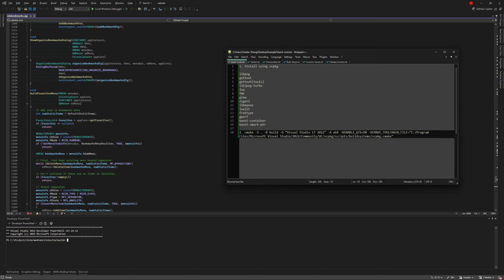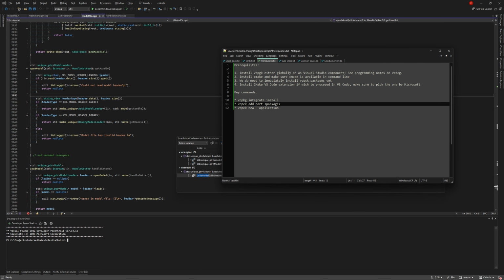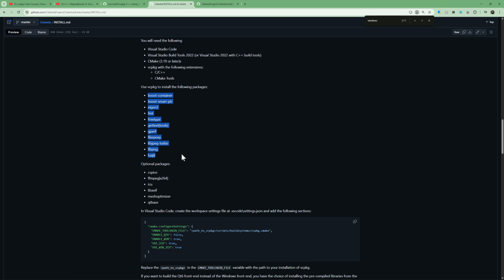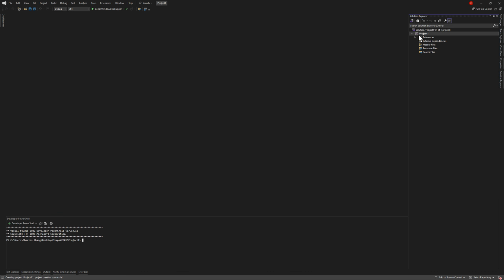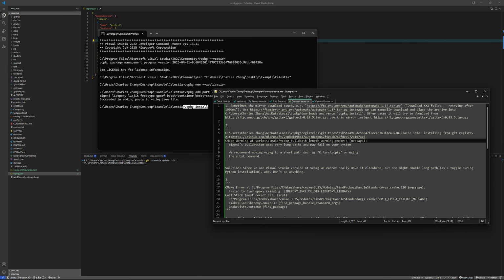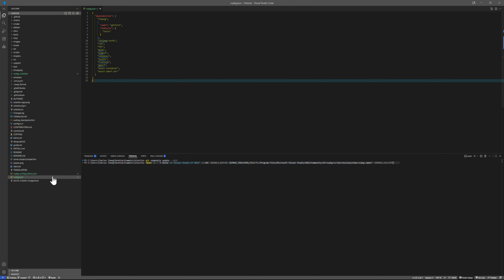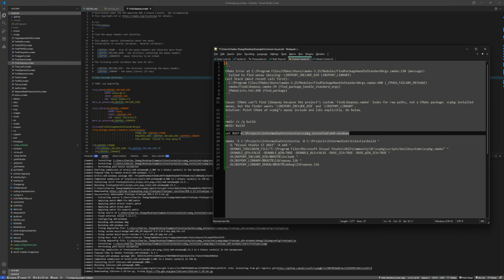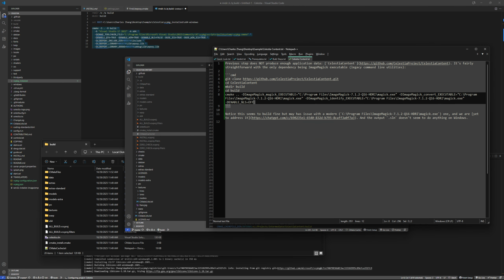Build Celestia from Source on Windows (Part 1) - Detailed Walkthrough | C++ | vcpkg | CMake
In this part 1, we take a look at how we can generate build files for Celestia on Windows.

Bookmarks
Quick Steps
00:12 Quick Steps for people in a hurry
Build Process Overview
01:08 No-hurry build steps
01:20 Final source code folder; Folder sizes
02:20 Warning: This video just generates the build file
03:04 Verdict & comments on the process
04:26 The use of visual studio solution
Prerequisites
05:12 Prerequisites
06:22 Key commands
06:34 Celestia source code repository
06:55 CelestiaContent source code repository
07:20 Preview of the repository doc and README
08:18 Support/build64.cmd
09:22 Overview of INSTALL.md
10:40 All CMake parameters
11:08 CMake Visual Studio Code extension by Microsoft
vcpkg review
11:46 vcpkg review
11:55 Install vcpkg globally
12:43 Install vcpkg locally
13:22 Path to local version of vcpkg in Visual Studio
13:30 Visual Studio Developer Command Prompt
13:55 Most important vcpkg commands
14:15 vcpkg integration install
14:40 New C++ project using vcpkg
15:04 vcpkg new --application
15:46 vcpkg.json
15:56 vcpkg add port lua
16:16 vcpkg-configuration.json (baseline)
16:46 vcpkg install
17:00 Initialize Celestia project
17:40 Initialize vcpkg local manifest
17:55 Install all dependencies
18:55 Disable NLS
19:15 vcpkg install: Custom download path (Troubleshooting)
19:45 vcpkg AppData roam folder
21:13 Mirrors and download link issue with vcpkg baseline (Troubleshooting): automake, gettext
23:00 Success vcpkg install results
Use CMake to generate solution files
23:28 Use CMake
24:20 Issue with internationalization Disable NLS (Troubleshooting)
24:40 Use CMake Visual Studio extension command
24:50 Configure CMake Visual Studio Code build (settings.json)
25:57 Run CMake: Build
26:40 Other Common Issues
26:52 Eigen3 installation error: long paths
27:50 CMake epoxy configuration
29:30 expocy CMake command line arguments
Celestia Content
31:20 Overview of building Celestia Content
31:52 ImageMagick
33:54 Celestia Content .sln VS solution
34:33 Stuck: forgot to configure VCPKG_DOWNLOADS

## Appendix

### Quick Look

1. Install using vcpkg

libpng
gettext
gettext[tools]
libjpeg-turbo
lua
fmt
glew
eigen3
libepoxy
luajit
freetype
gperf
boost-container
boost-smart-ptr

2. cmake -S . -B build -G "Visual Studio 17 2022" -A x64 -DENABLE_QT6=ON -DCMAKE_TOOLCHAIN_FILE="C:/Program Files/Microsoft Visual Studio/2022/Community/VC/vcpkg/scripts/buildsystems/vcpkg.cmake"

### Prerequisites

1. Install vcpgk either globally or as Visual Studio component
2. Install cmake and make sure cmake is available in command line
3. We do need to immediately install vcpck packages yet
4. Install CMake VS Code extension if wish to proceeed in VS Code, make sure to pick the one by Microsoft

Key commands:

* vcpkg integrate install
* vcpck add port package_name
* vcpck new --application

### Build Steps

1. Clone repo Stay in `master` branch is fine.
2. Do `git submodule update --init`, which doesn't seem to do anything
3. Use `vcpkg new --application` then `vcpkg add port libpng gettext gettext[tools] libjpeg-turbo lua fmt glew eigen3 libepoxy luajit freetype gperf boost-container boost-smart-ptr`
4. Use `set VCPKG_DOWNLOADS=C:\Applications\VCPKGDownloads`; Do `vcpkg install`
3. Do `cmake -S . -B build -G "Visual Studio 17 2022" -A x64 -DENABLE_QT6=ON -DCMAKE_TOOLCHAIN_FILE="C:/Program Files/Microsoft Visual Studio/2022/Community/VC/vcpkg/scripts/buildsystems/vcpkg.cmake" -DENABLE_NLS=OFF`

### Epoxy Configuration

rmdir /s /q build
mkdir build

set ROOT=C:\Users\Charles Zhang\Desktop\Example\Celestia\vcpkg_installed\x64-windows

cmake -S . -B build ^
  -G "Visual Studio 17 2022" -A x64 ^
  -DCMAKE_TOOLCHAIN_FILE="C:\Program Files\Microsoft Visual Studio\2022\Community\VC\vcpkg\scripts\buildsystems\vcpkg.cmake" ^
  -DENABLE_QT6=TRUE -DENABLE_WIN=TRUE -DENABLE_NLS=FALSE -DUSE_ICU=TRUE -DUSE_WIN_ICU=TRUE ^
  -DLIBEPOXY_INCLUDE_DIR=%ROOT%\include ^
  -DLIBEPOXY_LIBRARY=%ROOT%\lib\epoxy.lib ^
  -DLIBEPOXY_LIBRARY_DEBUG=%ROOT%\debug\lib\epoxy.lib